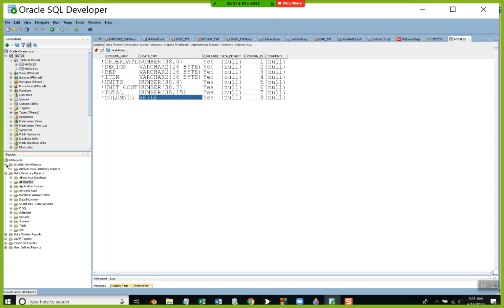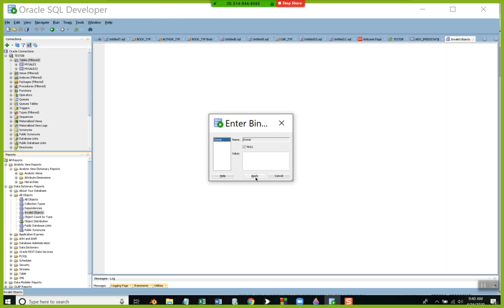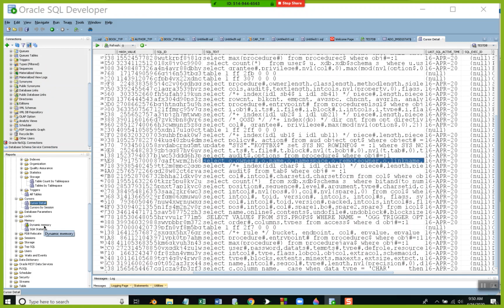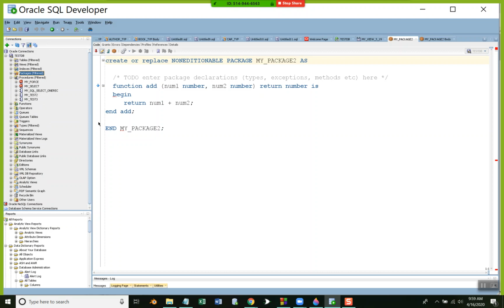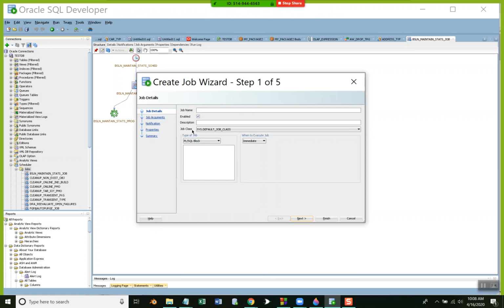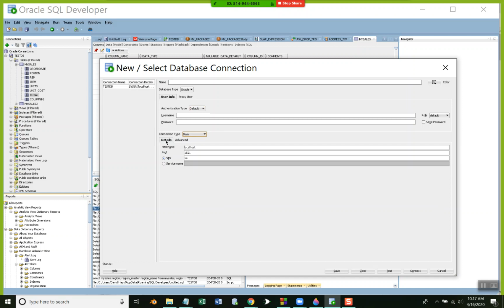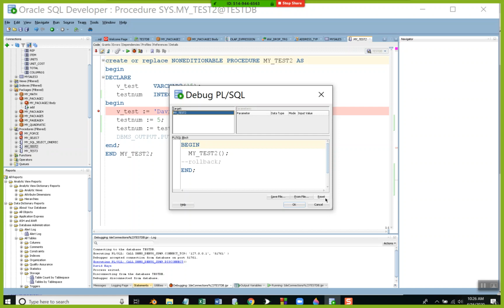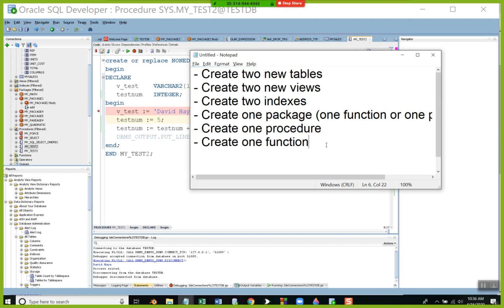PL/SQL Programming - Class Session - 4/16/2020